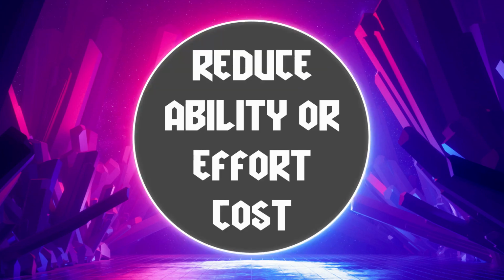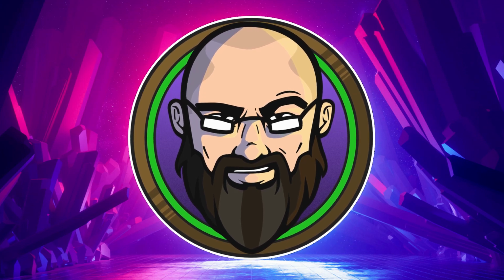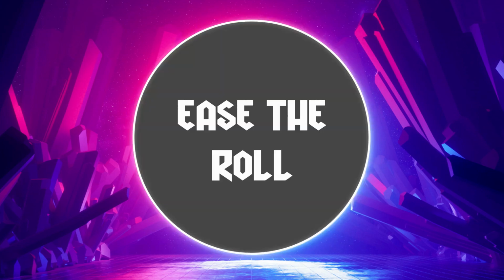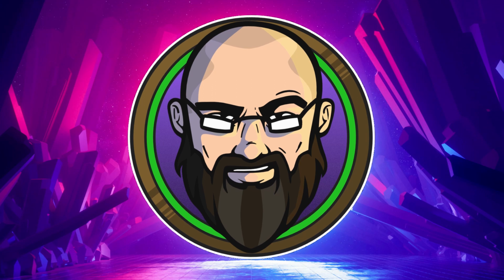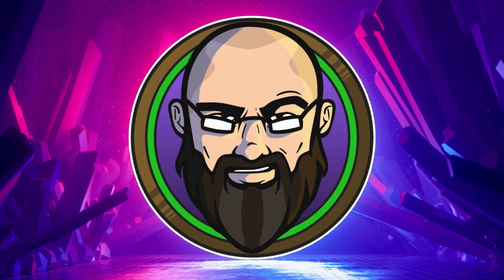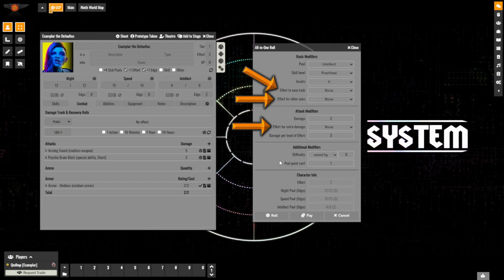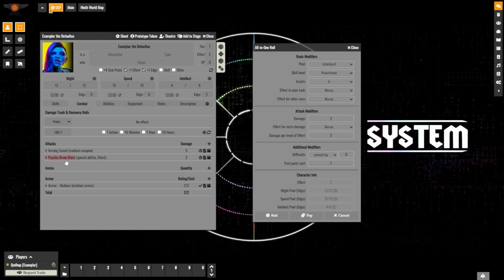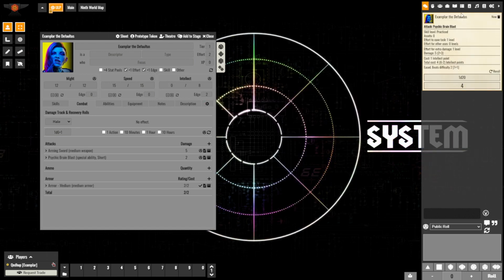Cypher RPG System Basics - Edge and Effort